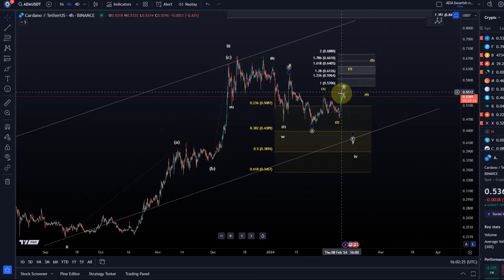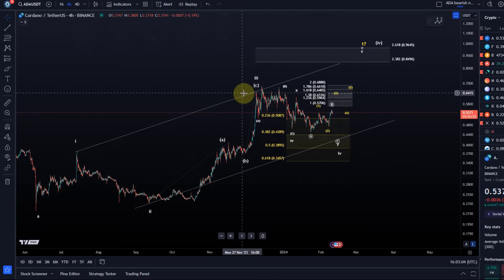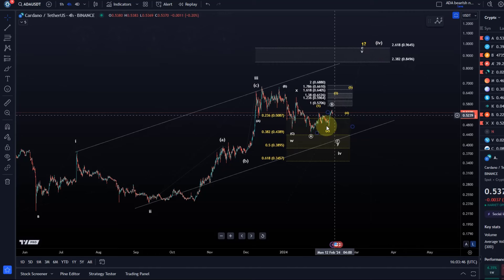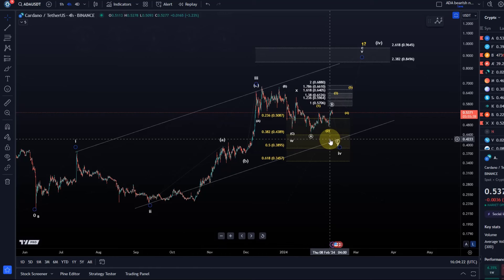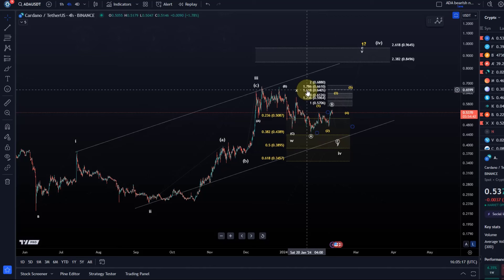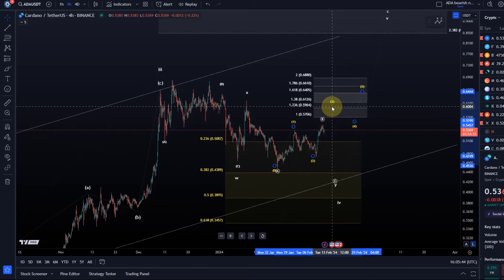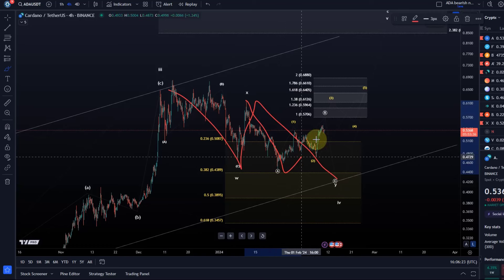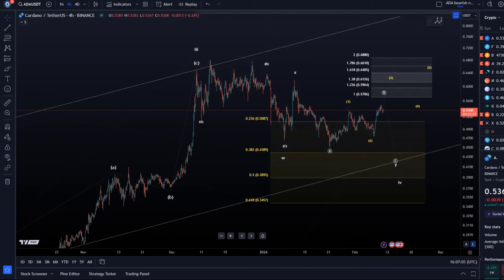Cardano ADA Price News Today - Elliott Wave Technical Analysis and Price Now! Price Prediction!